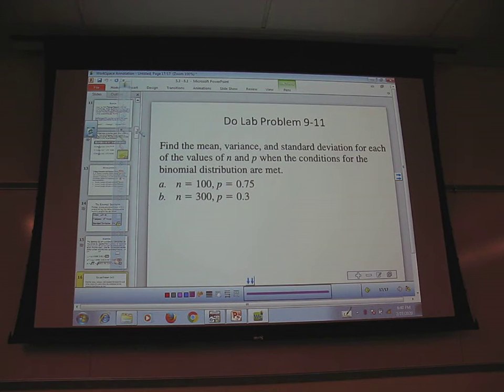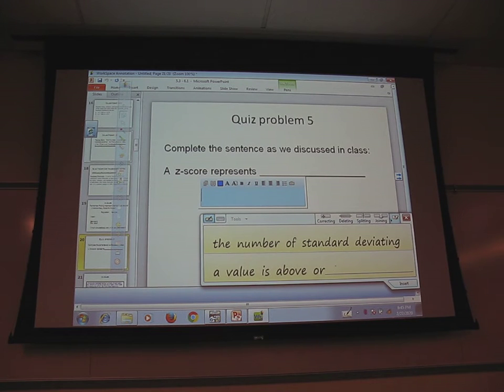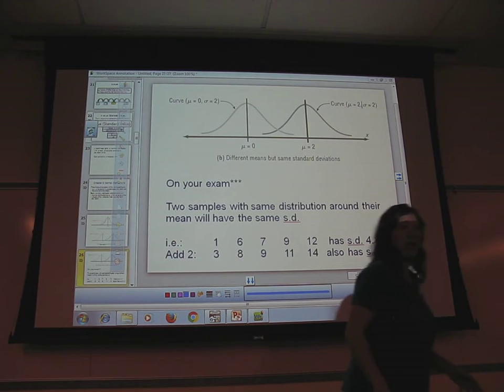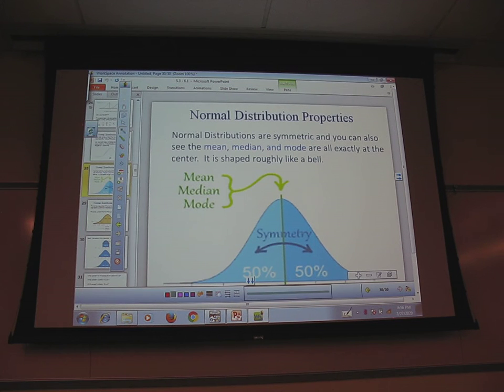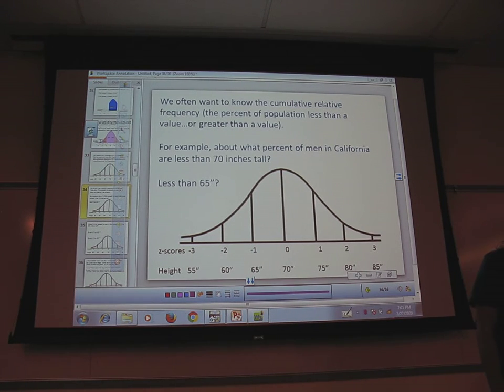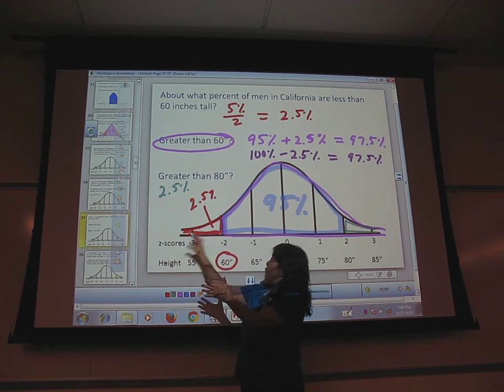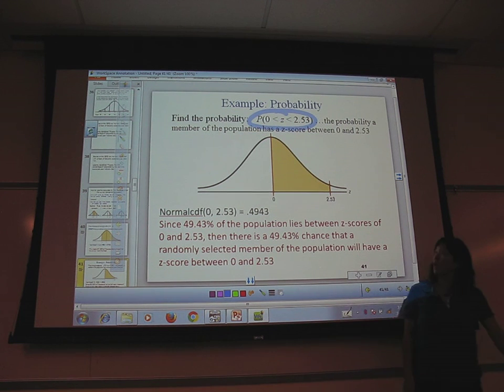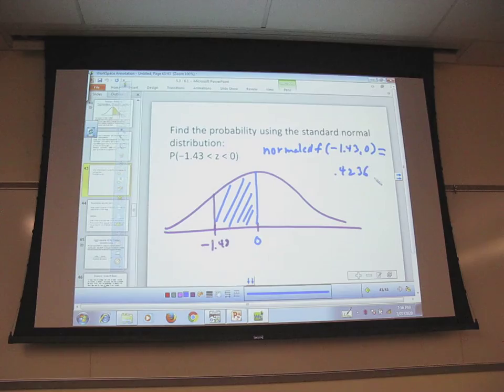5 3 eve part 3